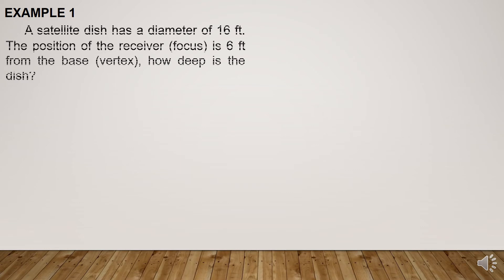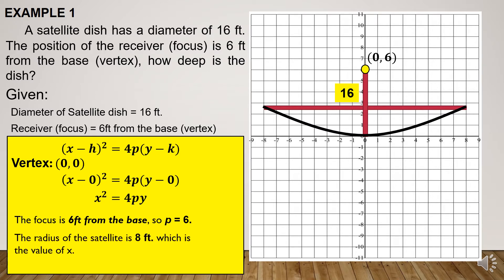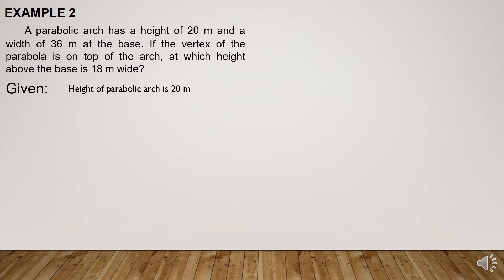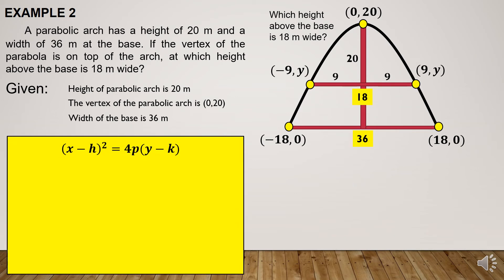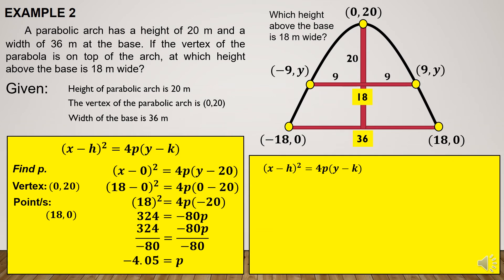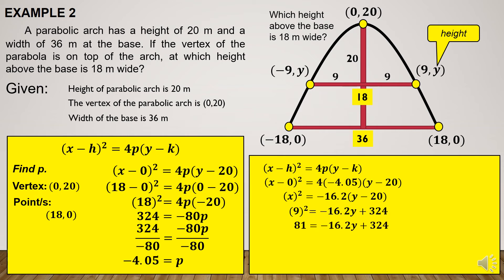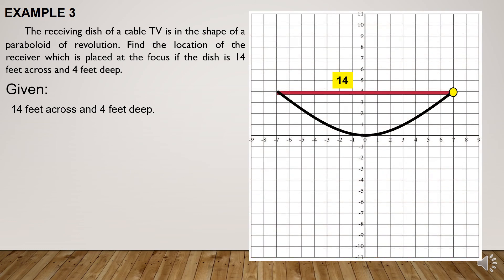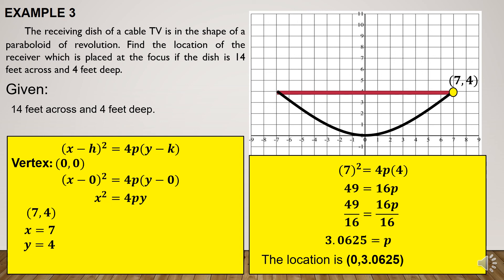Applications of Parabola in Real life Situations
MODULE 2 - PARABOLA